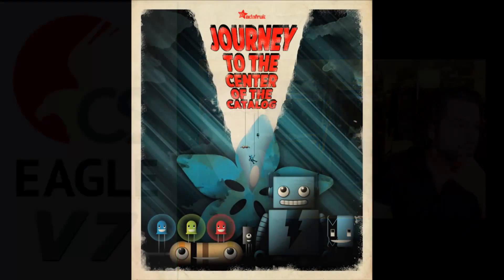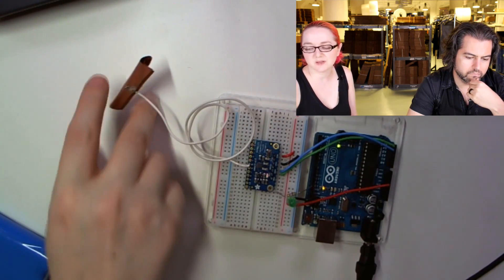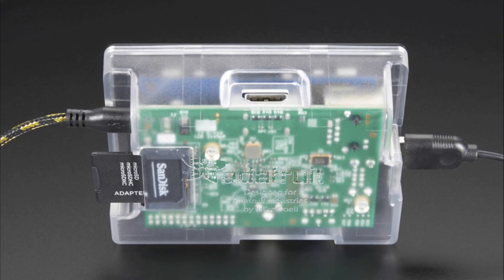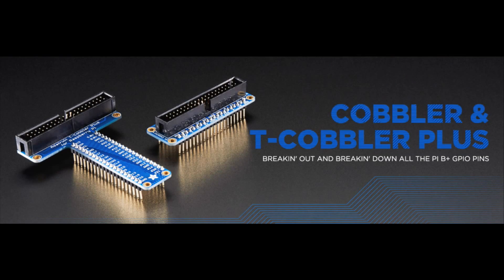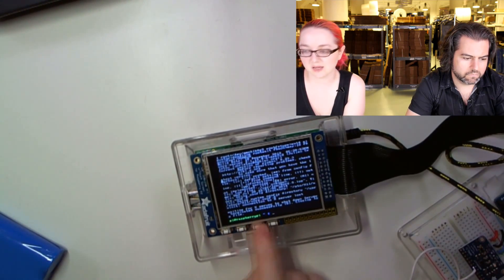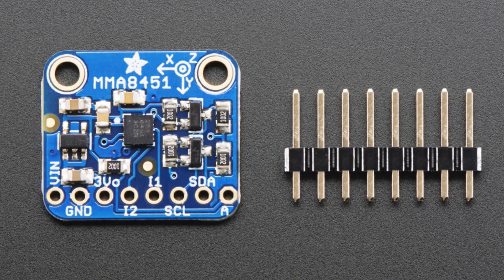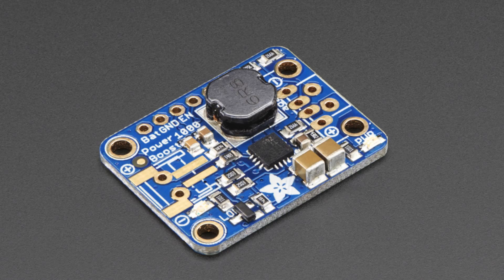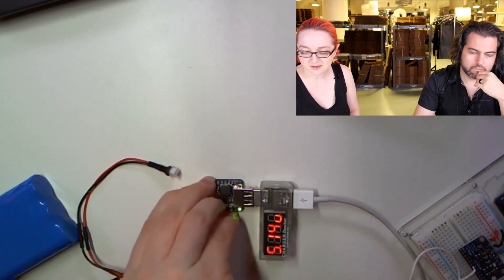New Products 7/30/2014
Adafruit Pi T-Cobbler Plus Kit - Breakout for Raspberry Pi B+ (6:44)

Adafruit Pi Cobbler Plus Kit- Breakout Cable for Raspberry Pi B+ (6:44)